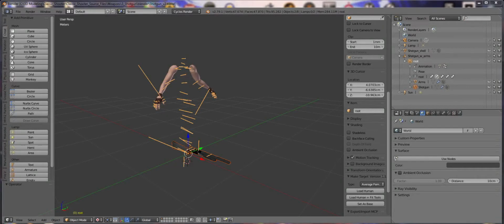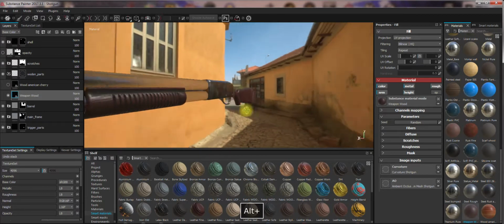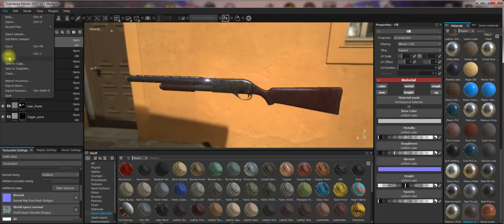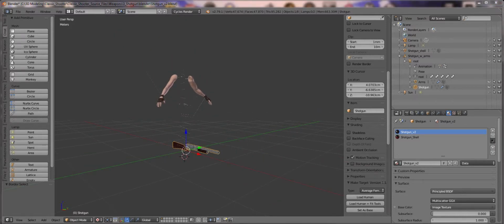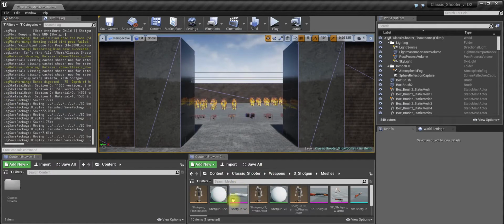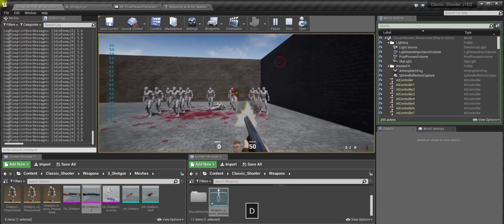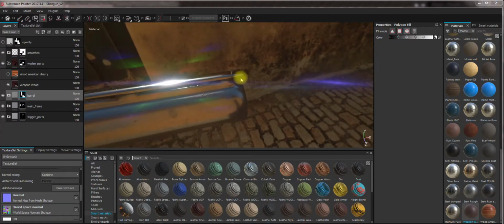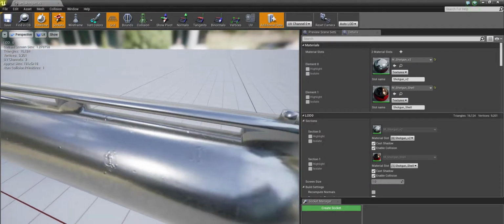ClassicShooter 03 02 Shotgun Texturing